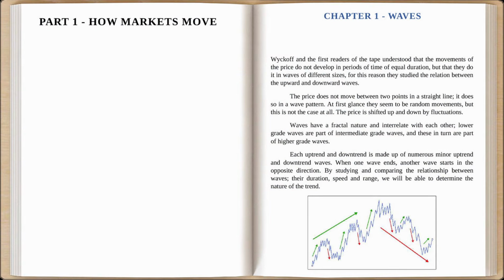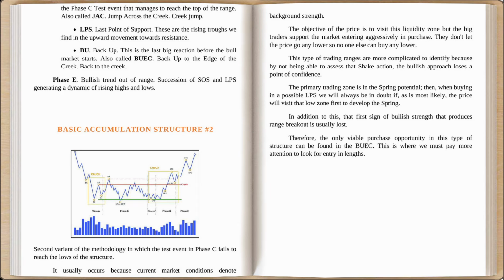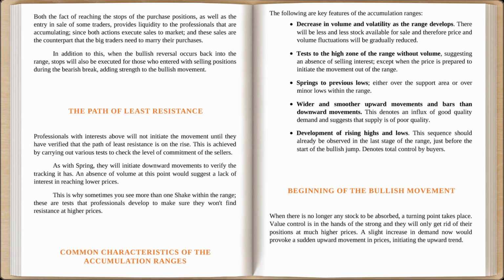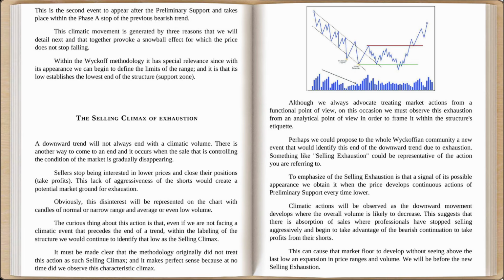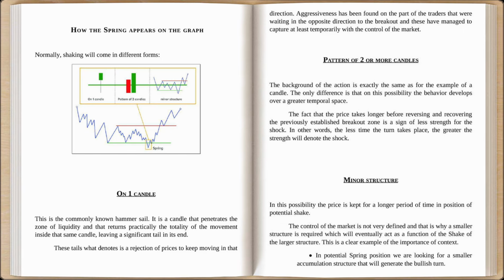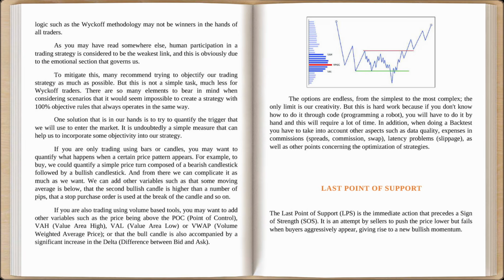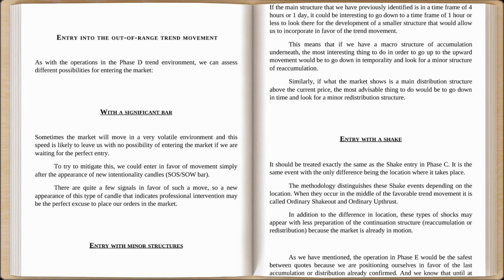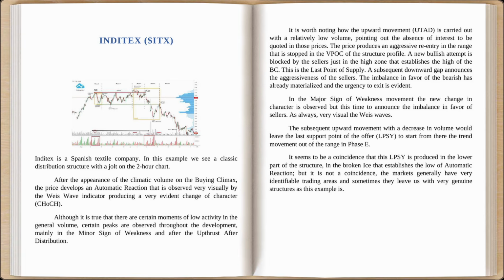The Wyckoff Methodology in Depth - How to Trade Financial Markets Logically.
In The Wyckoff Methodology in Depth: How to Trade Financial Markets Logically, Rubén Villahermosa offers a clear, systematic guide to applying the Wyckoff Method for trading. Rooted in the core laws of supply & demand, cause & effect, and effort vs result, the book teaches you how to recognise accumulation and distribution phases in the market, interpret price and volume action, and spot high-probability zones for entering and exiting trades.